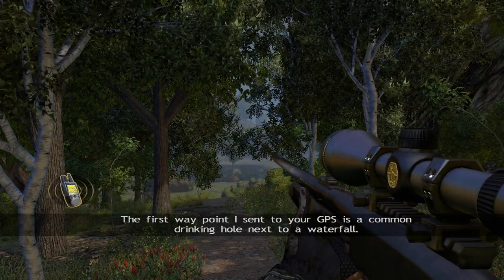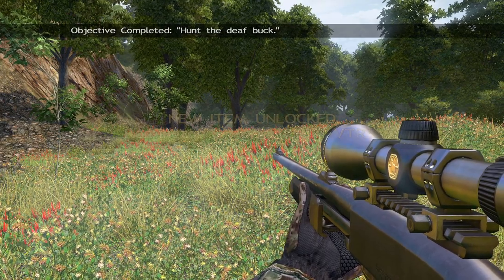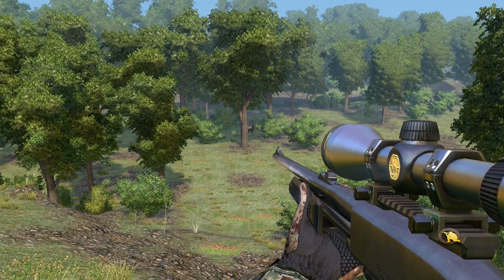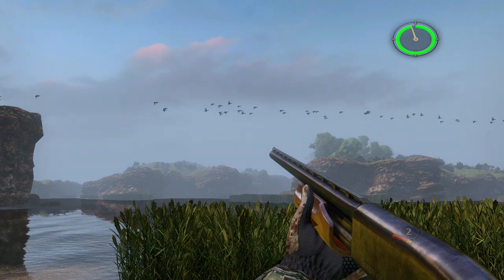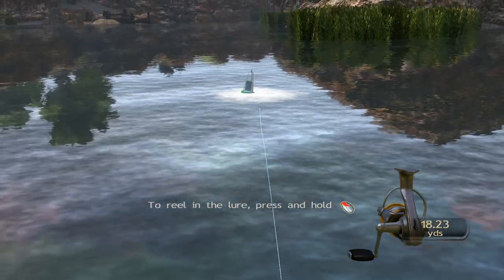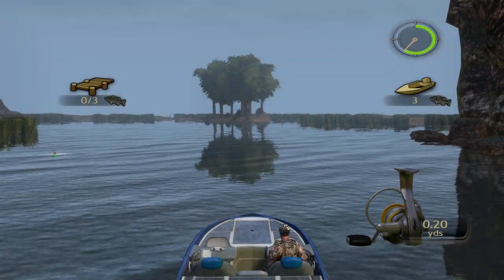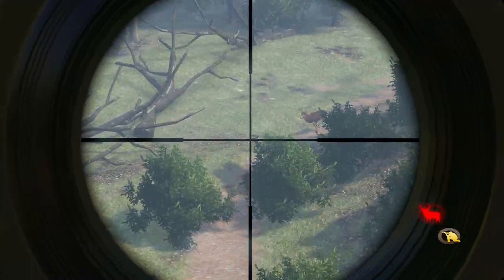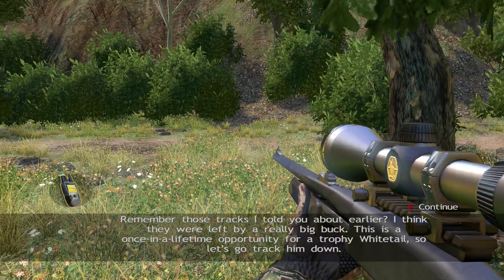Monster Bucks And Smokin Ducks in Kansas! Cabela's Outdoor Adventures 2010 Episode #2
Today we head back out in Cabelas Outdoor Adventures 2010 and once again we got for some monster Whitetail Deer and for the first time we take out some Mallard Ducks and try our hand at some Fishing!